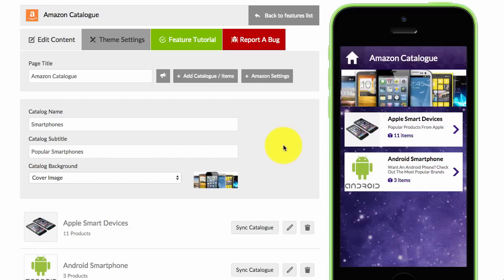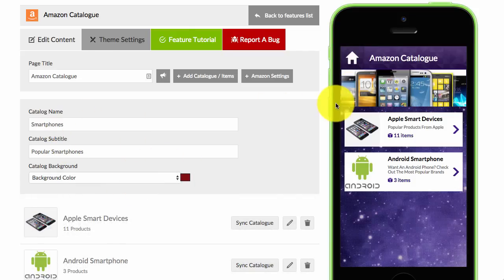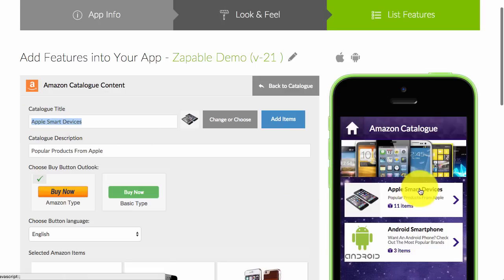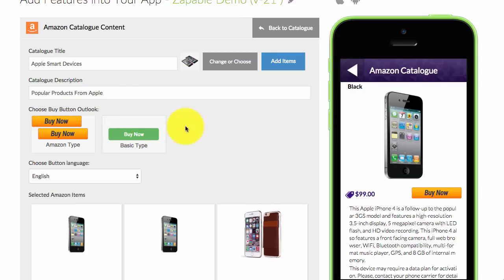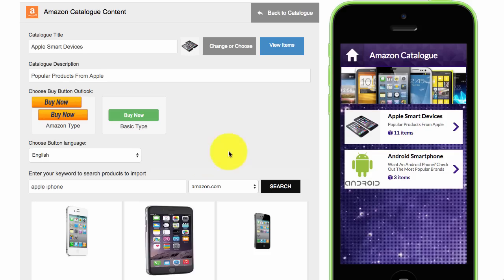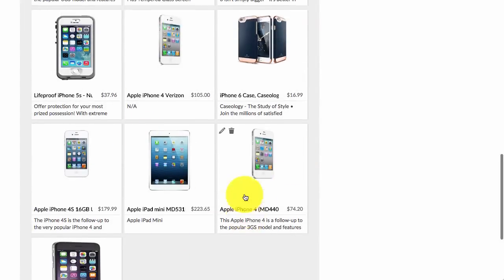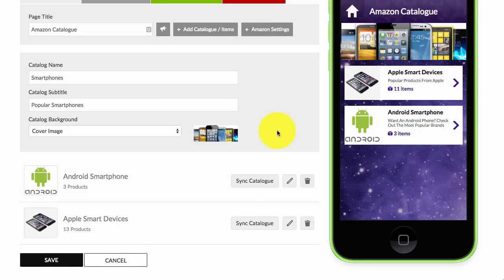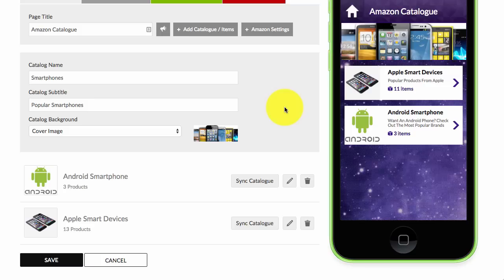Zapable - How To Add Amazon Products To Your App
A look at how you can add amazon products to your app using Zapable